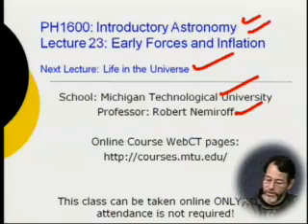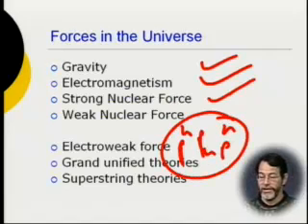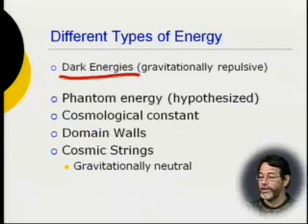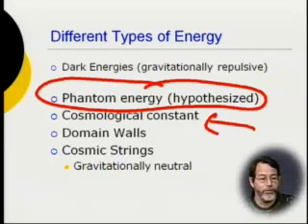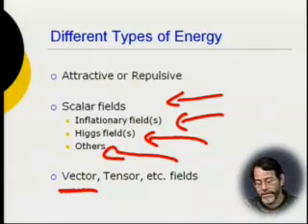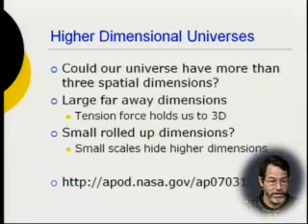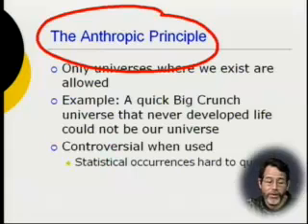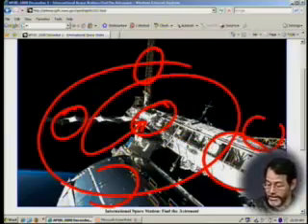PH1600 Lecture #23 Early Forces and Inflation